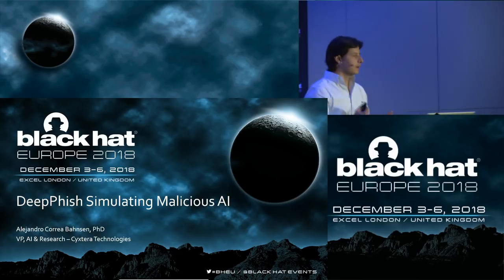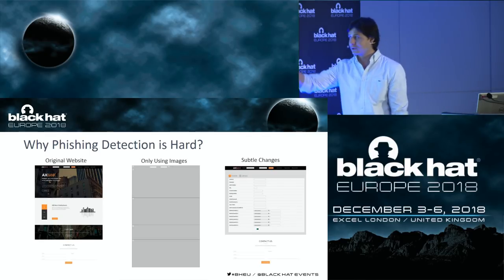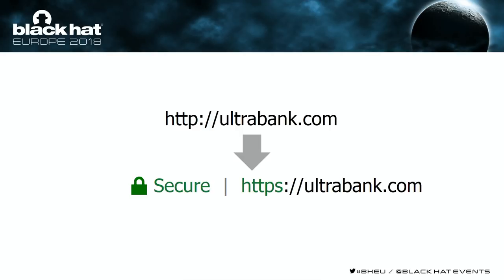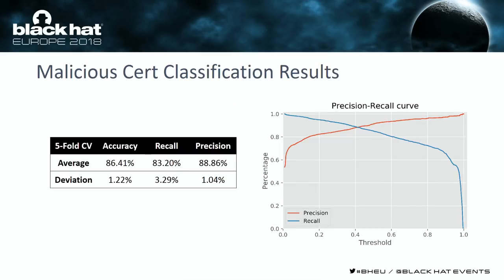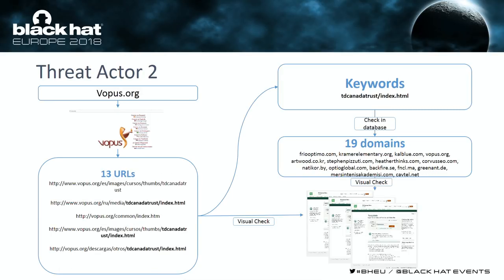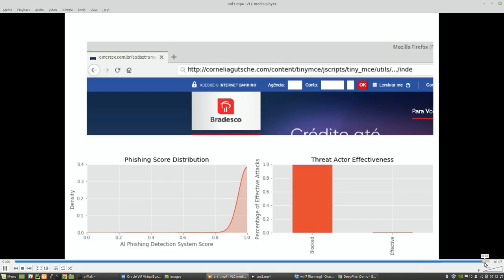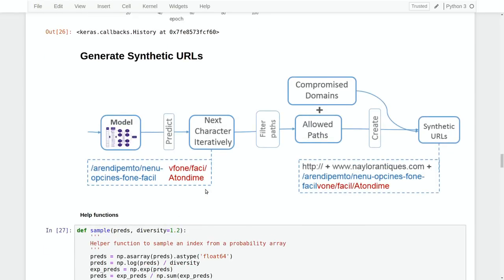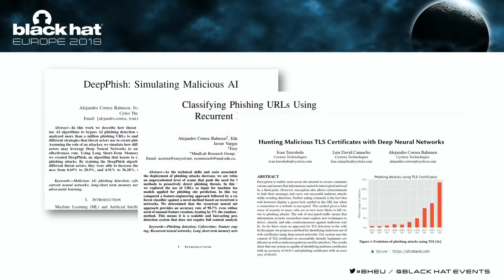DeepPhish: Simulating Malicious AI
Encryption is a tool that is widely used across the internet to secure legitimate communications, but is now being used by cybercriminals to hide
their messages and carry out successful malware and phishing attacks while avoiding detection.

By Alejandro Correa Bahnsen